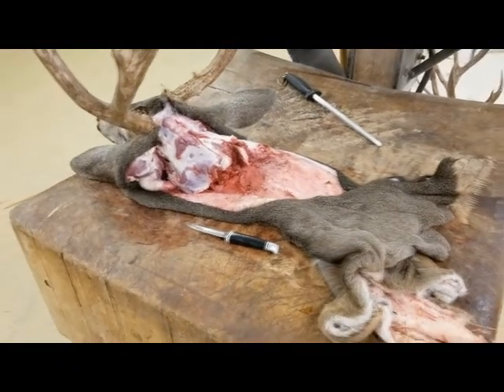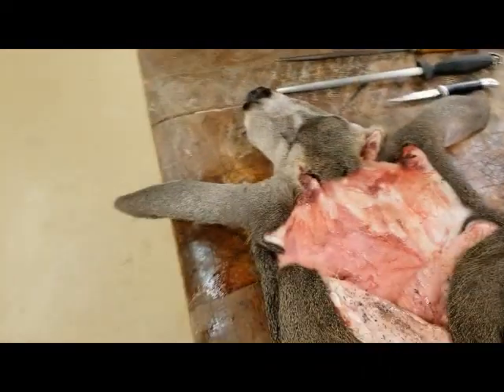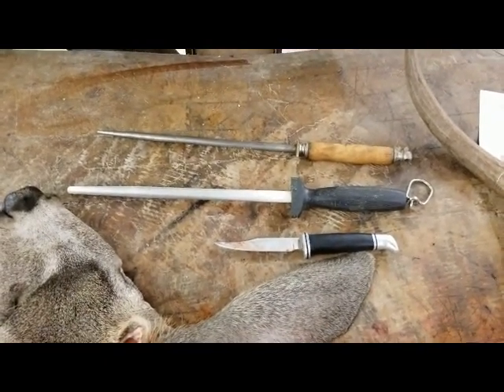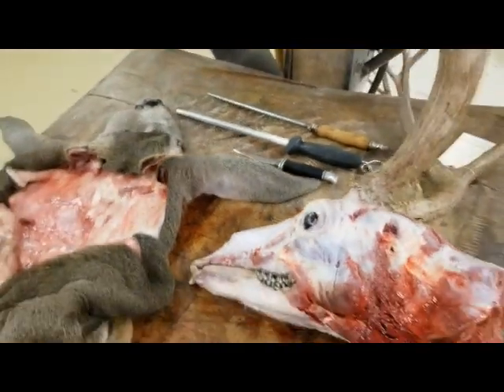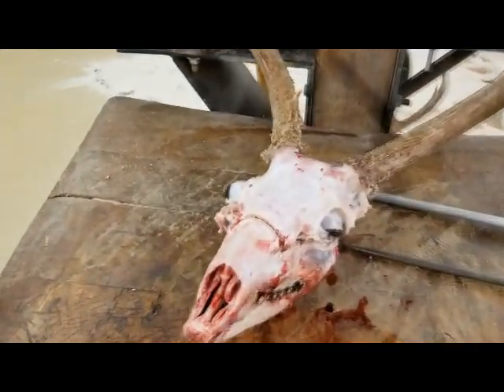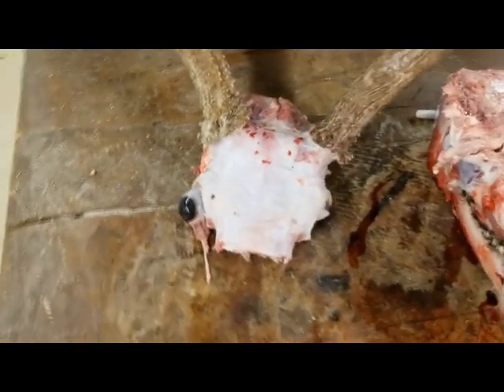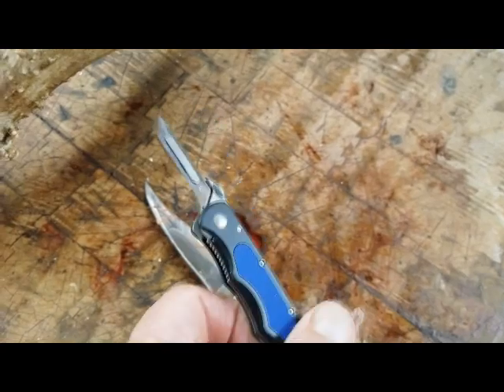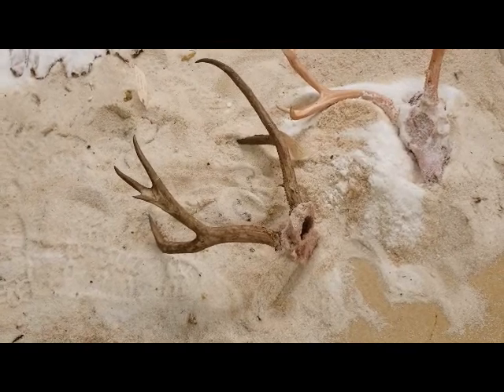Caping A Deer To Meet CWD requirements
102 Woodsman Buck Knife